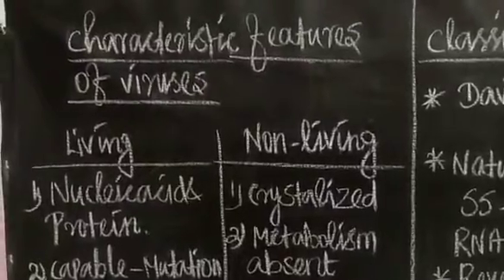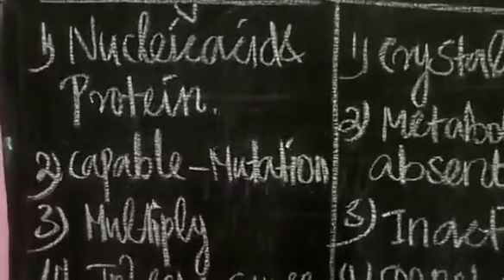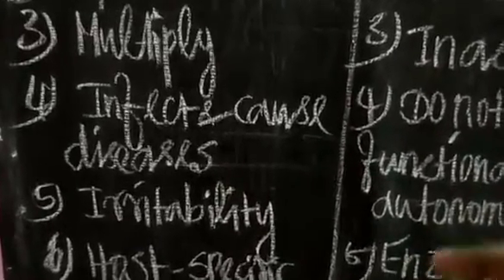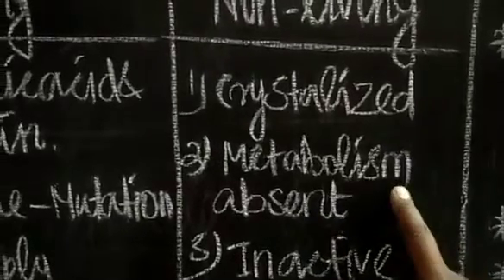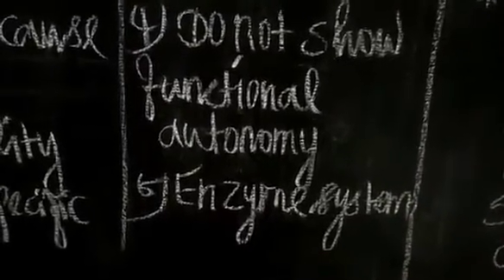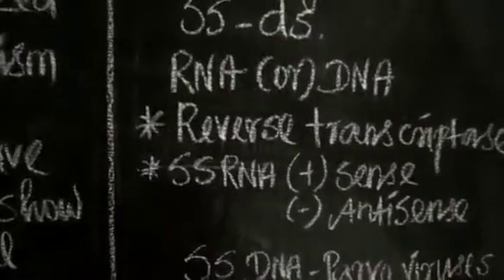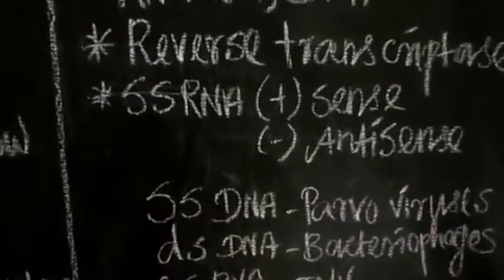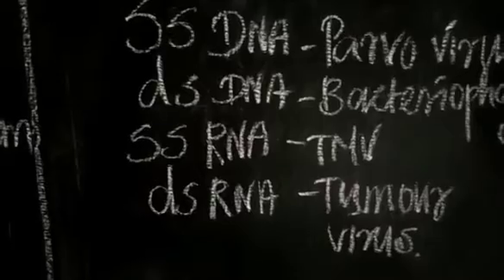11th std-Botany- Topic - Characteristics features of virus....